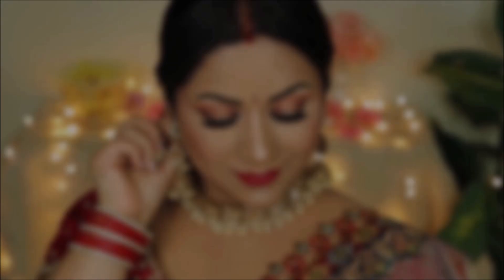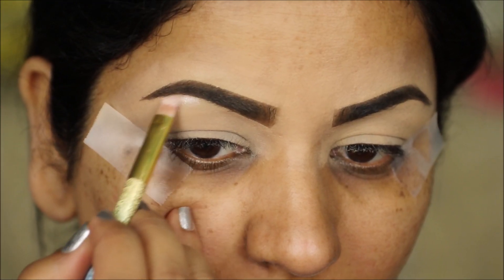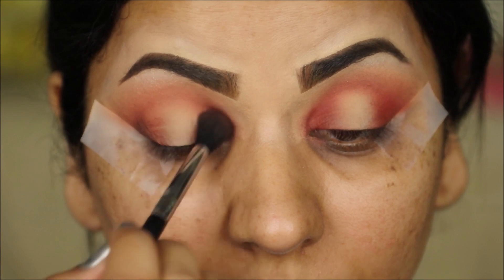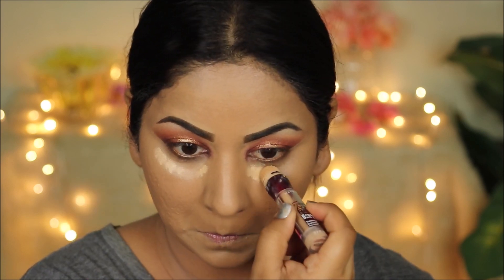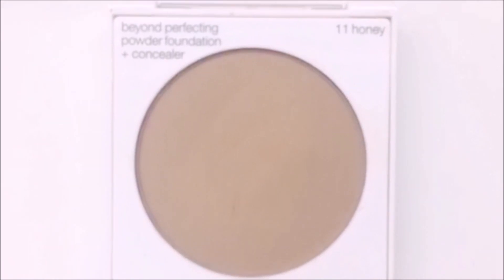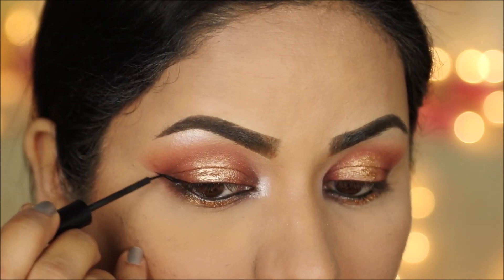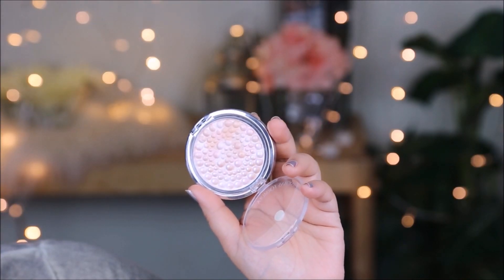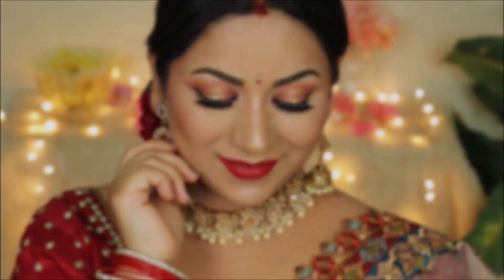Karva chauth Makeup Look 2018 | Gold Foil Eye Makeup Tutorial